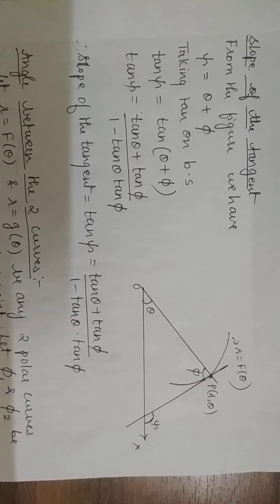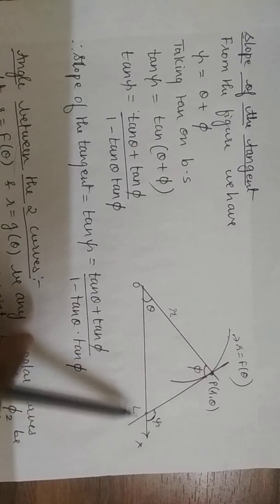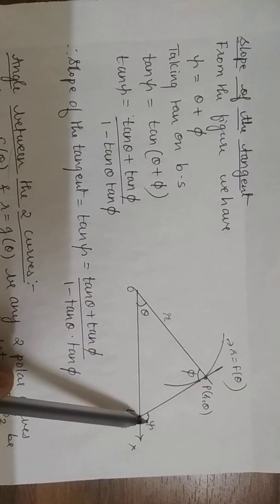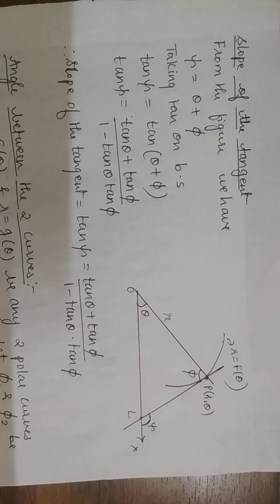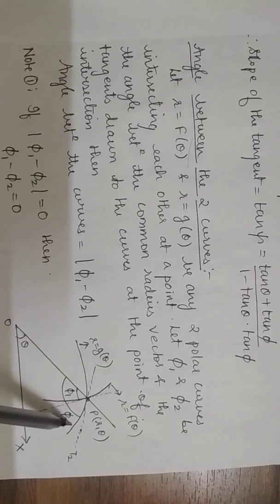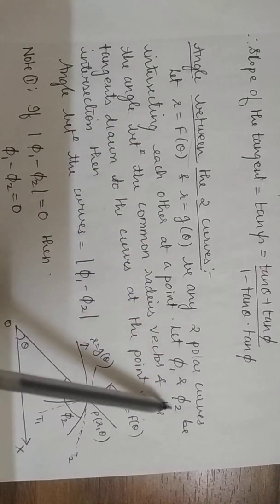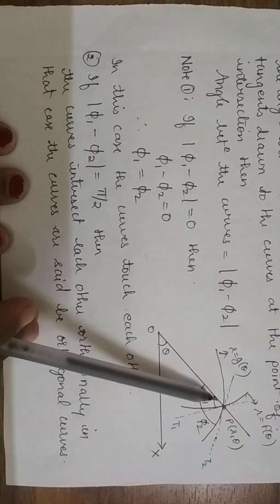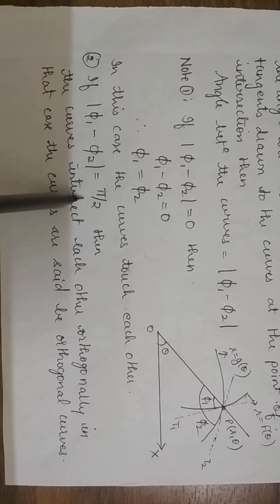18MAT11:Calculus & Linear Algebra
Lecture no 7: Introduction to slope of the tangent & Angle between the two curves